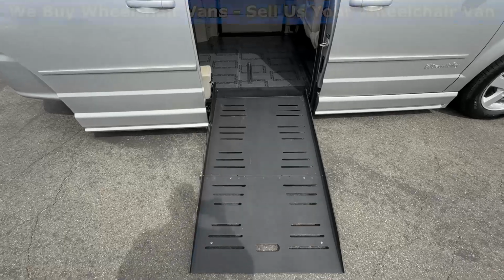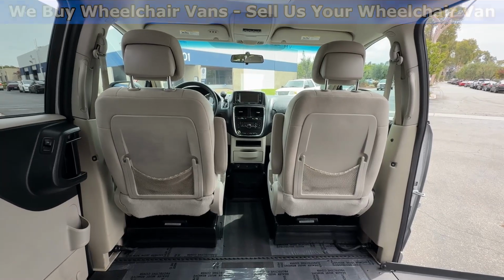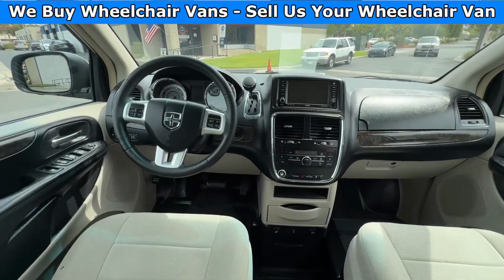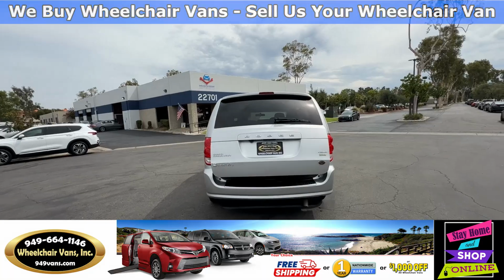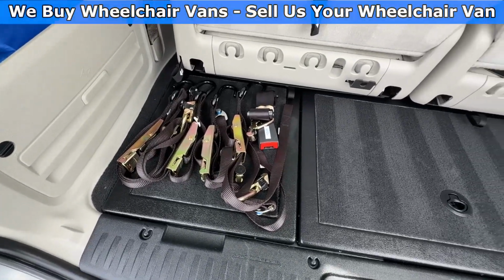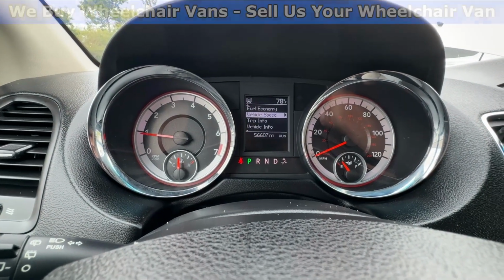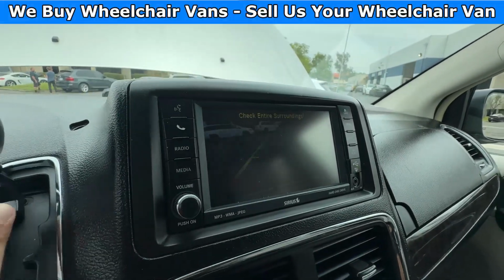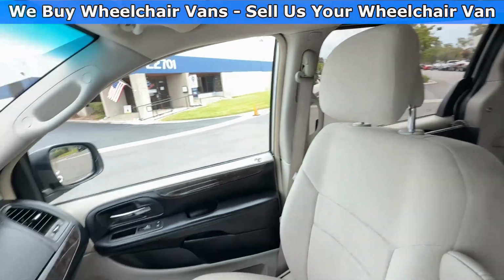For Sale 2011 Dodge Grand Caravan BraunAbility Power ONE TOUCH Fold Out Ramp Wheelchair Van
🚨🔥 HOT DEAL 🔥🚨
🚐 2011 Dodge Grand Caravan Crew BraunAbility Power ONE TOUCH Fold Out Ramp Side Loading Wheelchair Van 🚐💰💰 SALE PRICE: $29,995 + FREE Nationwide Shipping! 🚛🚛

✅ Shop from HOME & Save BIG on Wheelchair Vans!

💥 Choose Your BONUS Offer! 💥
✔️ FREE Nationwide Shipping OR
✔️ FREE 12-Month/12,000-Mile Bumper-to-Bumper Warranty OR
✔️ $1,000 OFF Any In-Stock Wheelchair Van

✔️ No Salvage or Rebuilt Title Vans – EVER!
✔️ No “Call for Price” Tricks – Always Transparent Pricing!
✔️ WVI Certified: 240-Point Inspection
✔️ Sanitized & Delivered Right to Your Door!
✔️ We Will Beat ANY BraunAbility or VMI Dealer's Price – GUARANTEED!
✔️ Wholesale Pricing Direct to YOU!

💰 Have a Trade-In? We Take Almost Anything!
💵 Selling Your Wheelchair Van? Get Top Dollar – FAST & Hassle-Free!
🎯 Need Help Finding the Perfect Van? We’ll Compare Up to 3 Competitor Listings for You!

🚨 WE SELL FOR LESS than Factory Direct Stores – Dare to Compare! 🚨

prices are plus government fees and taxes, financing charges, any dealer document processing charge, shipping, and any emissions test.